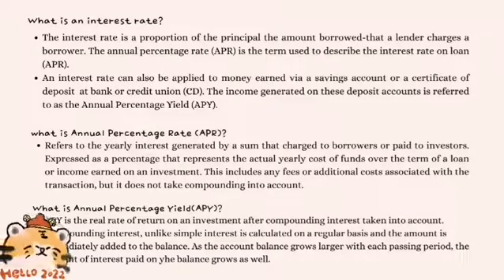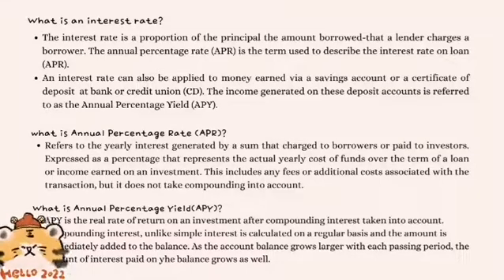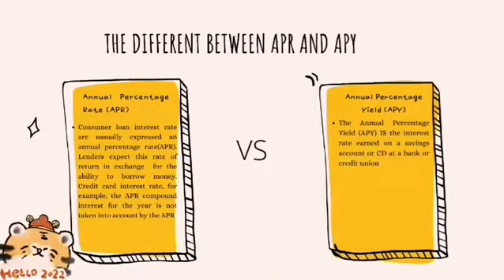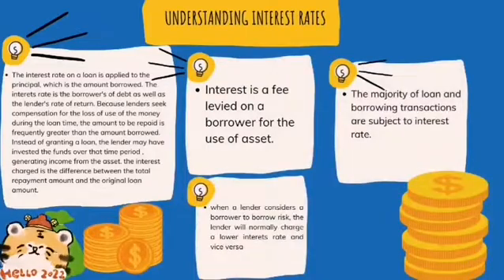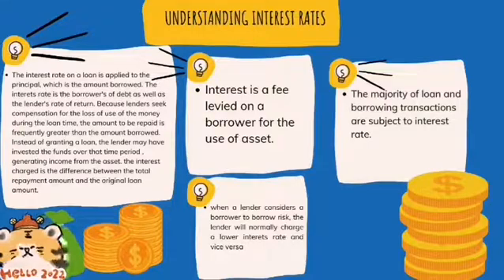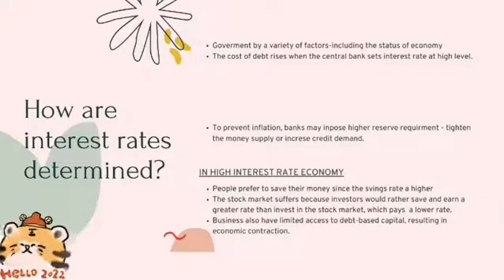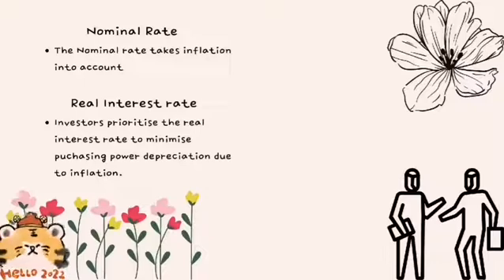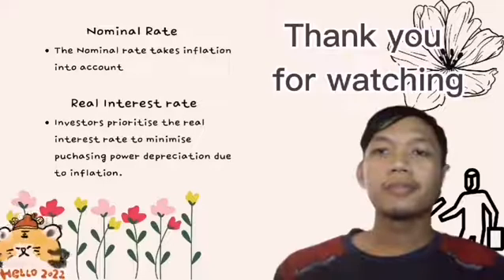The Meaning of Interest Rate - PEK3013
I am Mohamad Hafiz Bin Mohd Rahmat will discuss about interets rate.